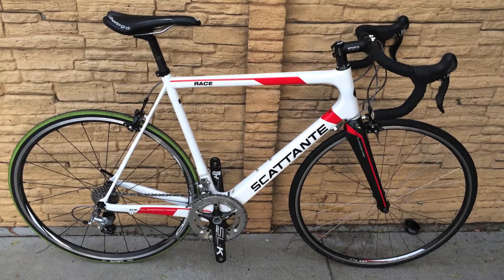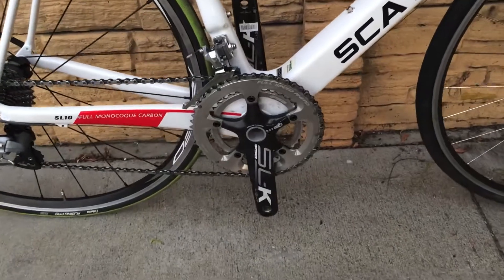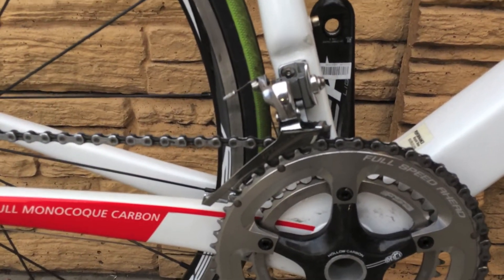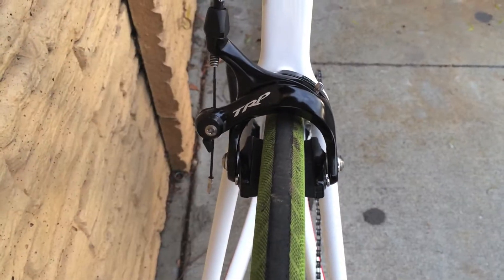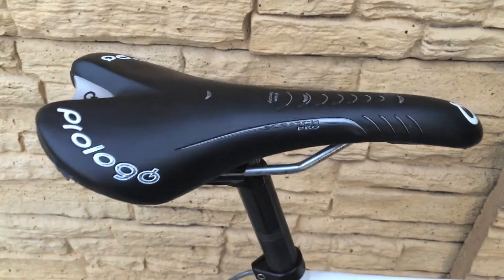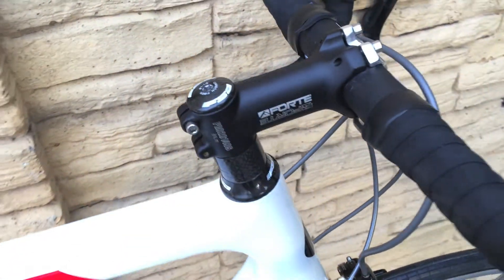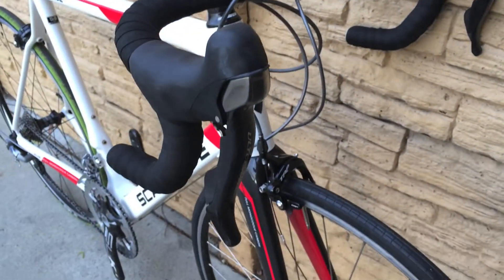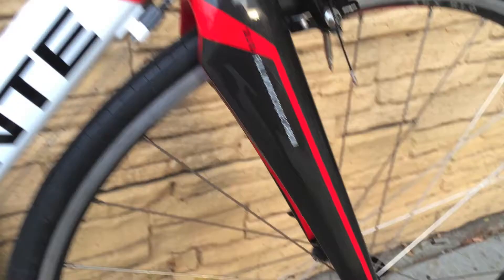2011 Scattante CFR Race Road Bike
Lemond Zurich